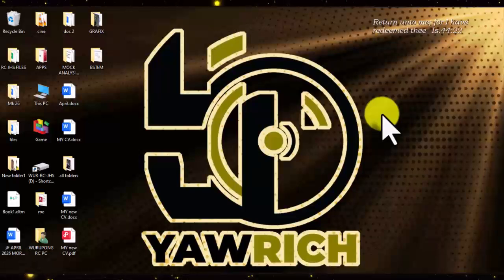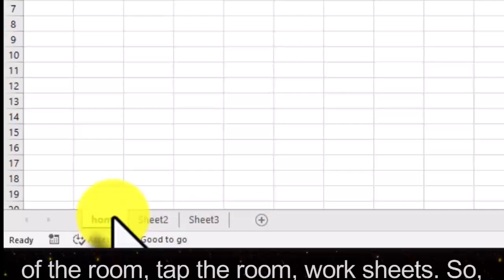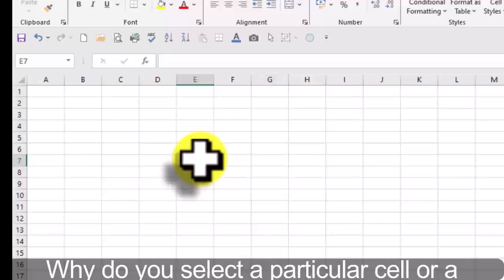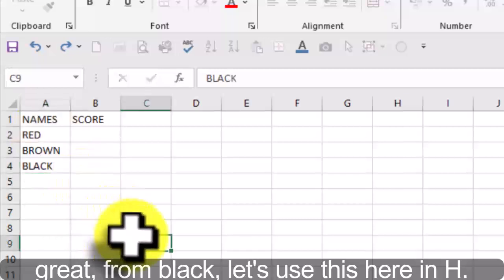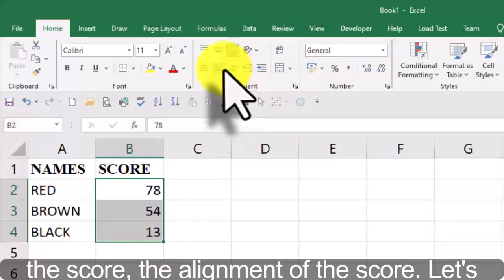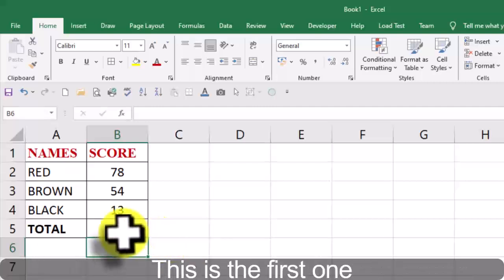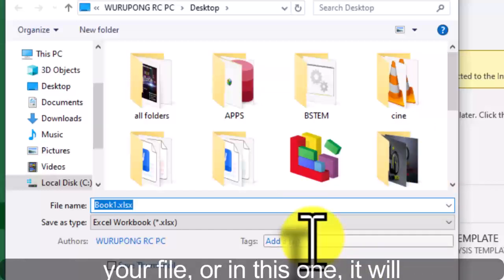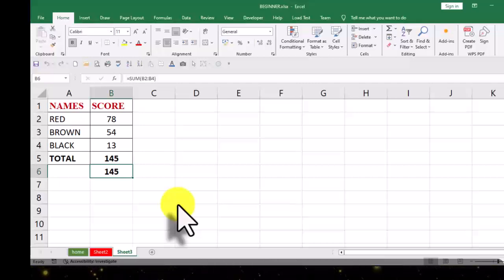Excel for Beginners – Complete Step-by-Step Guide in just few minutes.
Learn Microsoft Excel from scratch with this beginner-friendly tutorial. In this video, you will learn how to open Excel, understand the interface, enter data, format your worksheet, and use basic formulas step by step.
This video is perfect for:
Students
Teachers
Beginners with no experience
Anyone who wants to improve productivity
By the end of this video, you will be able to confidently start using Excel for your daily tasks.